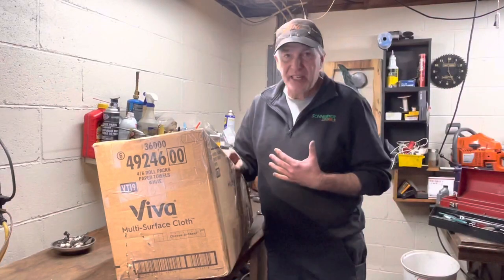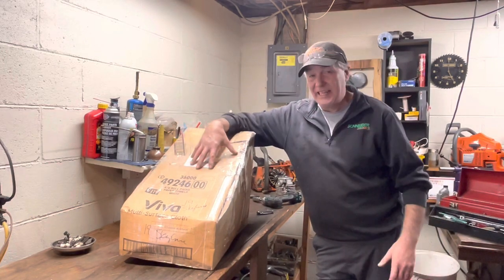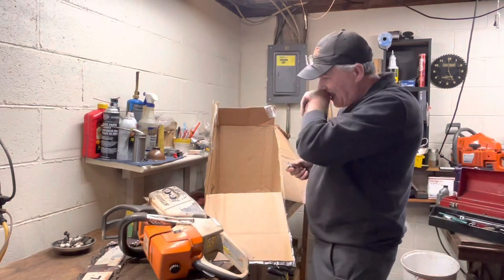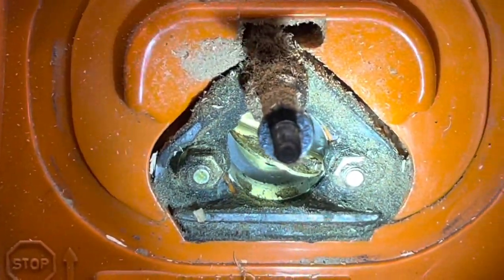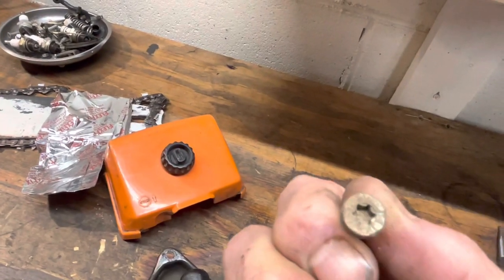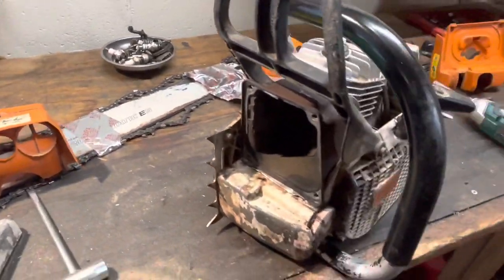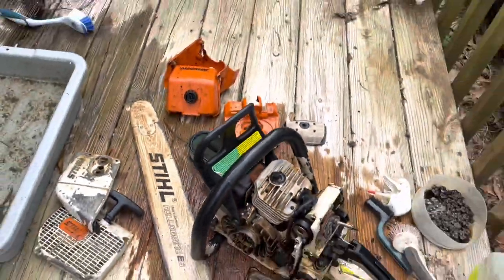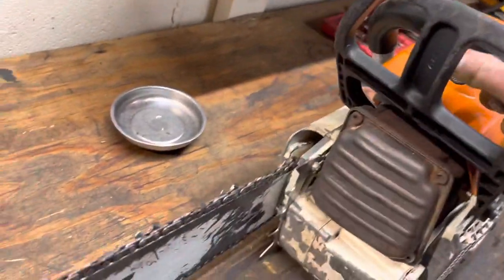So I bought an MS440 off EBay. Let’s see if I can make a dollar